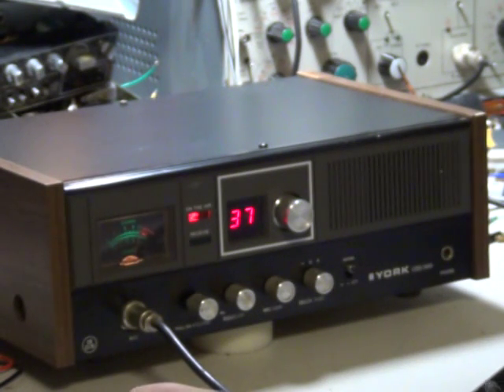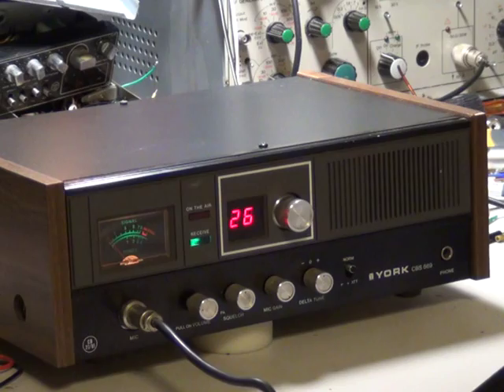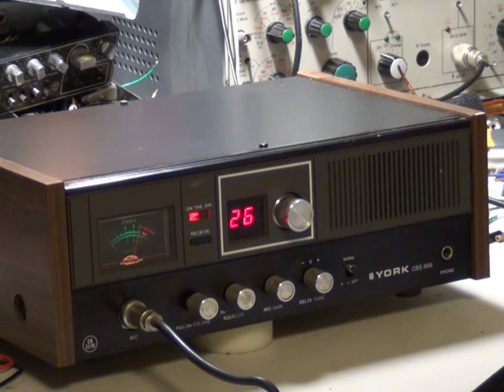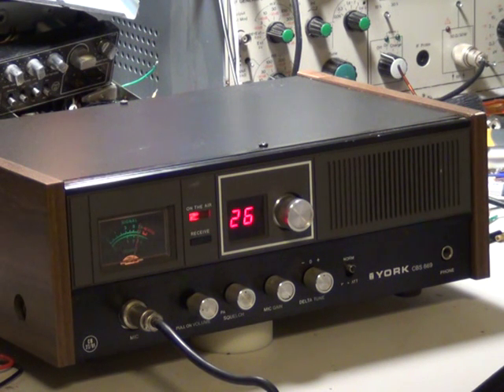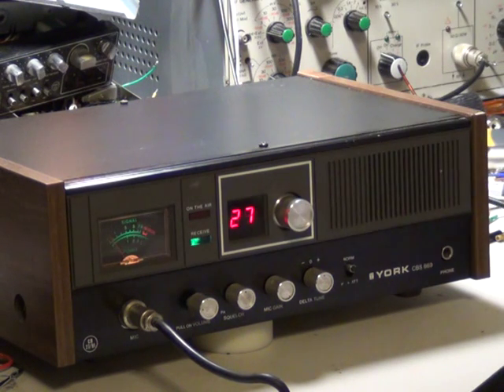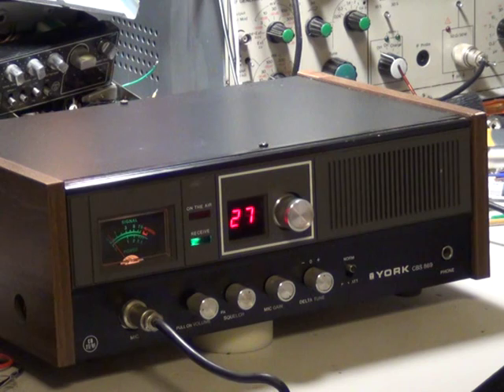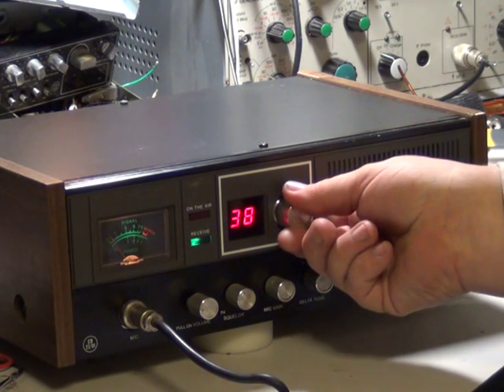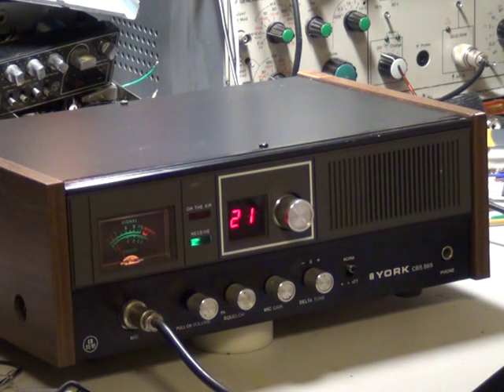York CBS869, UK (CB 27/81) CB radio (Base Station) - On The Air Test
Richard Shireby, G0OJF, from TSG Communications, Grantham, Lincs (UK), discusses & demonstrates alignment of the York CBS869 Base Station UK CB radio from 1981.

This radio is our own set we use day to day in our church pipe organ restoration workshop. Mr Charles from Swansea, a fellow church organist, asked me if I'd ever seen the York CBS869, so that is what prompted me to service the set. which last got serviced more than seven years ago.